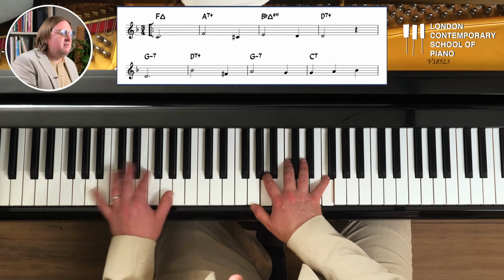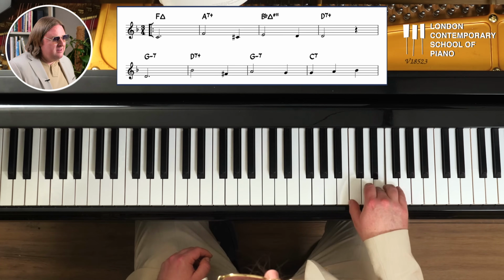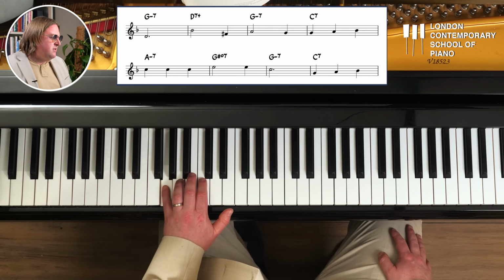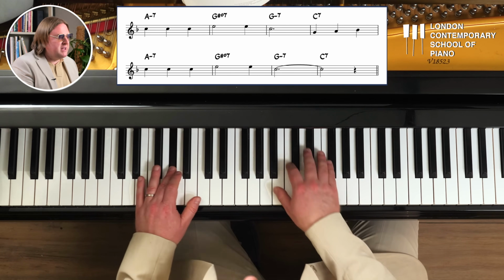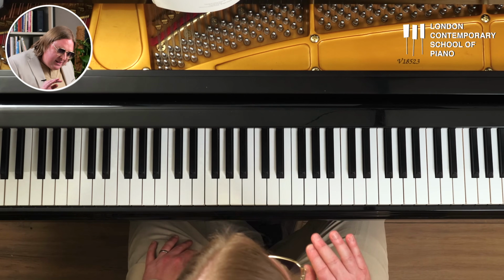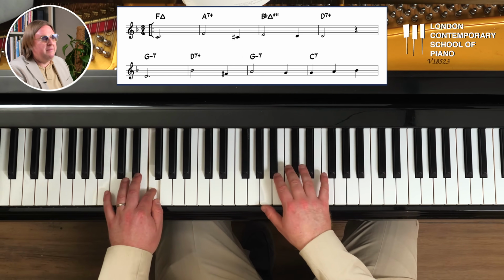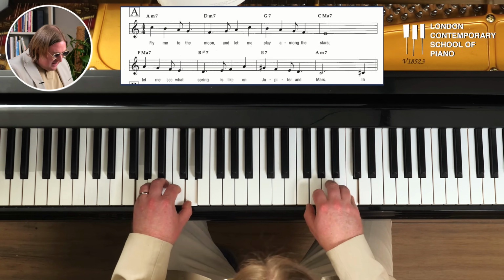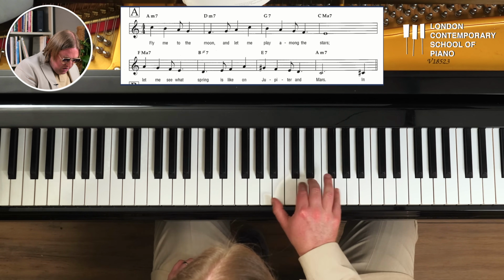American Songbook Jazz Standards Best Practice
In this jazz piano tutorial, Tom breaks down the best practice techniques for American Songbook jazz standards, showing you how to play jazz standards by focusing on melody and bass—not just chords. This video offers clear, musical strategies to deepen your understanding of the jazz piano tradition.

Using two classic tunes—Someday My Prince Will Come on piano and Fly Me to the Moon on piano—Tom demonstrates how to approach each piece by integrating melody and bass lines to create a fuller, more expressive solo piano style. These timeless American Songbook jazz standards provide the perfect foundation for learning how to think and play like a jazz pianist.

What You’ll Learn:

Best practice methods for solo jazz piano
How to play jazz standards with melody and bass
Practical approaches to jazz improvisation
Tips for making your piano practice more effective

If you would like to learn how to improvise Baroque style piano chords using the classic tune Fly Me to the Moon, watch this video next:

Join our JAZZ MASTERY COURSE - just get in touch with us at the London Contemporary School of Piano to get a special rate:

Get Your GROOVE Everyday Course to access all the resources you need to master piano grooves and expand your piano groove vocabulary:

If you enjoyed this jazz standards piano tutorial on classical jazz songs from the American Songbook on piano and would like to get more top tips on learning piano, make sure to subscribe to our YouTube channel right here:

Credits:
Filmed by Josh Adams.
Edited by Charlie Coe.